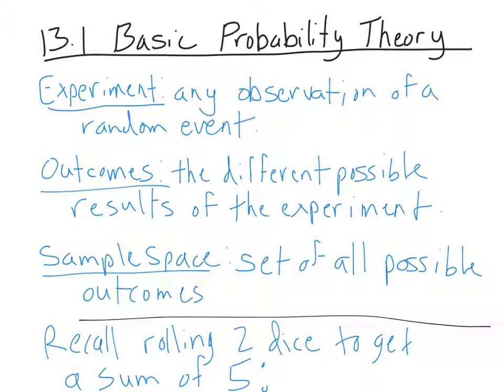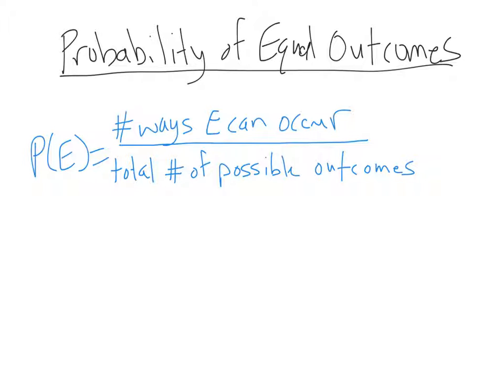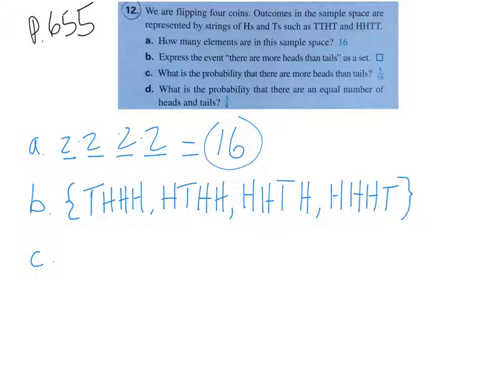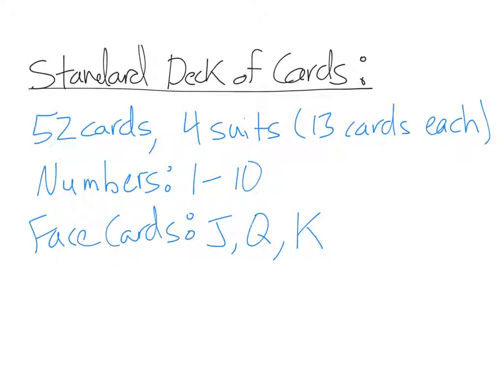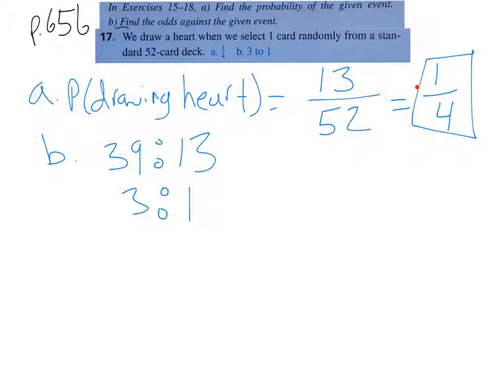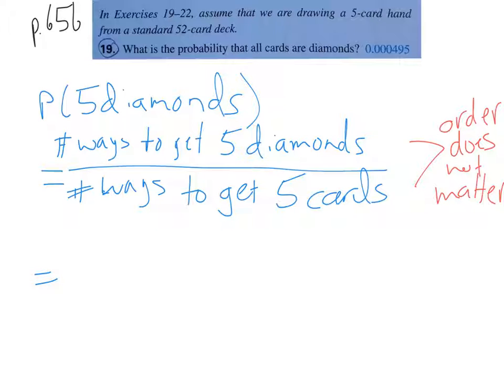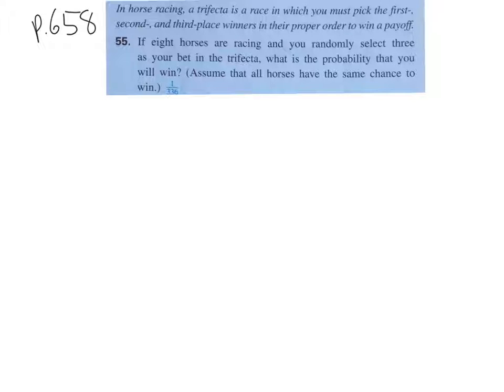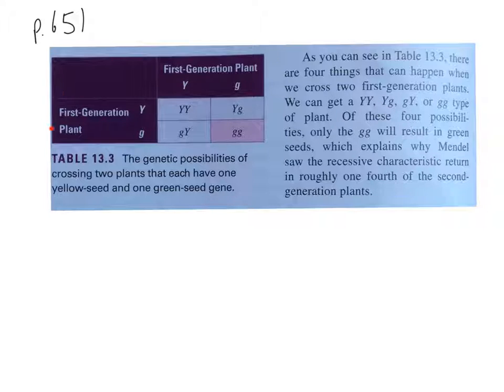13.1 Basic Probability Theory